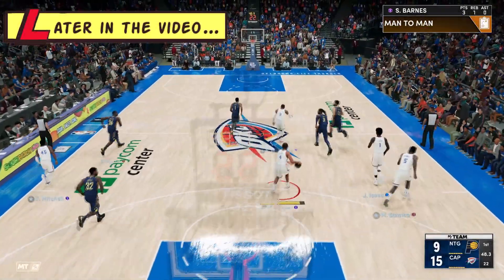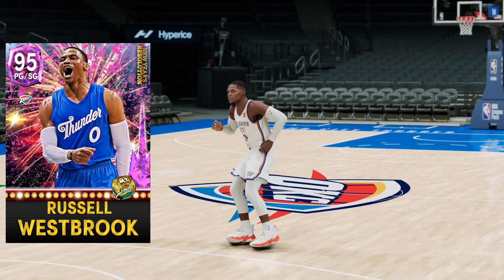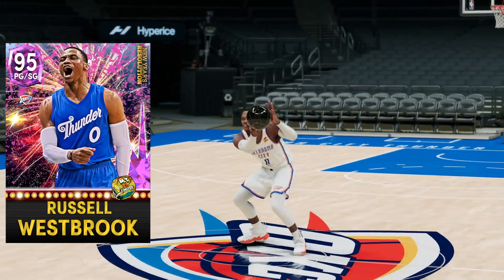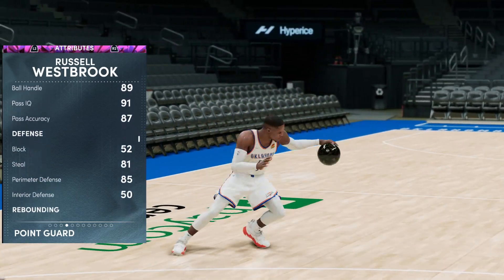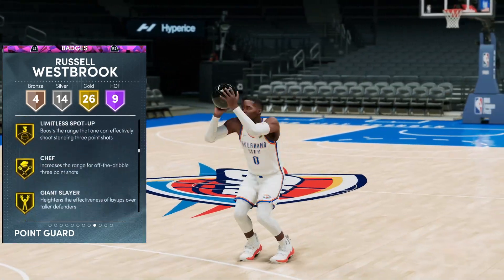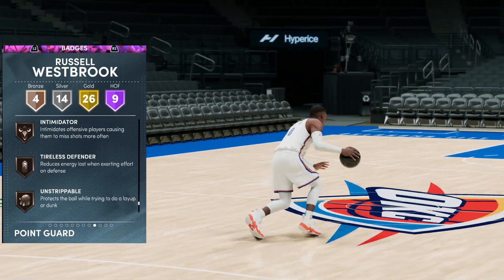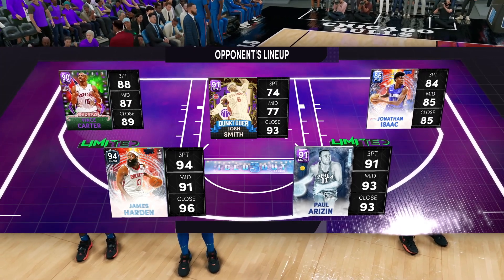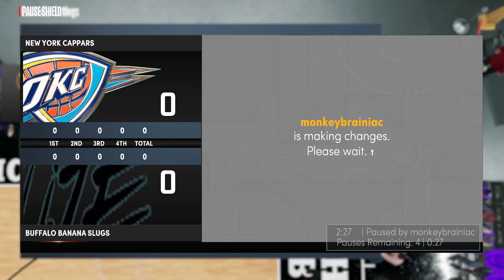New Pink Diamond Westbrooks Evo Helps Him Do His Best Steph Curry Impression In nba 2K22 MyTeam!!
Pink Diamond Westbrook Gameplay 2K22 - Nba 2K22 Pink Diamond Westbrook Gameplay

New Pink Diamond Westbrooks Evo Helps Him Do His Best Steph Curry Impression In nba 2K22 MyTeam!! In this video we play a game of nba 2k22 myteam using the new russell westbrook card. This russell westbrook card card is one of the best cards in nba 2k21 myteam and is potentially the best pink diamond cards in nba 2k22 myteam and one of the best point guards in nba 2k22 myteam. This russell westbrook card pink diamond card has insane all around stats making him one of the best cards in nba 2k22 myteam. This pink diamond russell westbrook card has the russell westbrook jump shot base which is roughly the same jumper as russell westbrook and is one of the better in nba 2k22 myteam. This is one of the best point guards in nba 2k22 myteam as well as being one of the best pink diamonds cards in nba 2k22 myteam. This is one of the new new years resolution cards in nba 2k22 myteam.